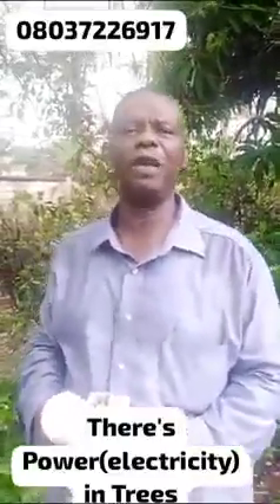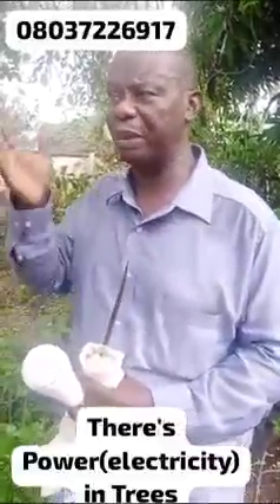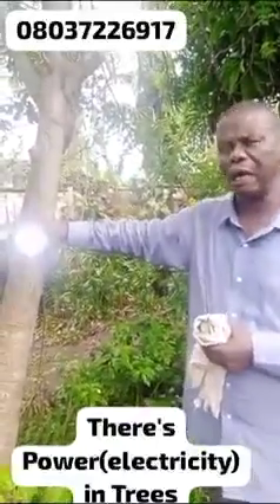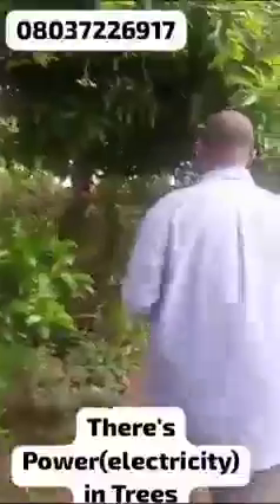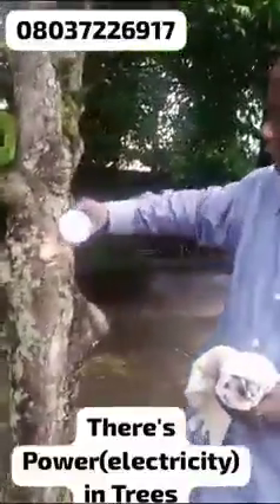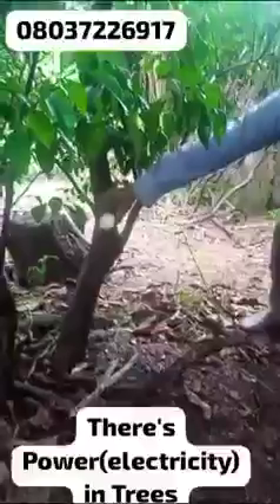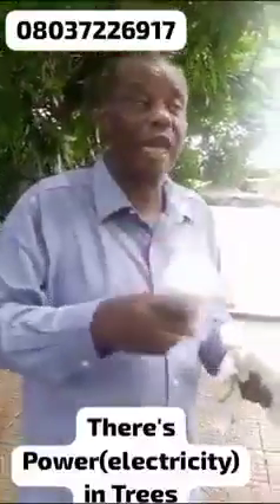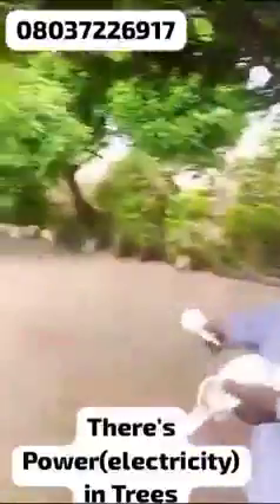This rare discovery will definitely shock you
Trees can generate electricity through electrolysis and biotechnology. True or False?